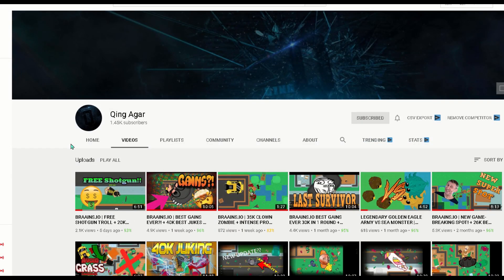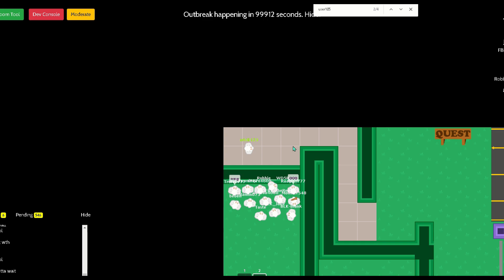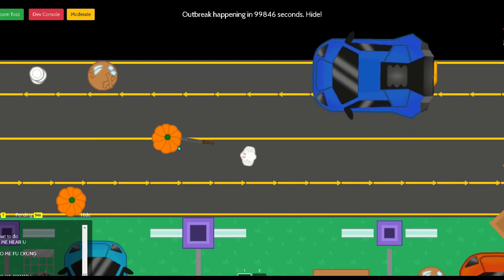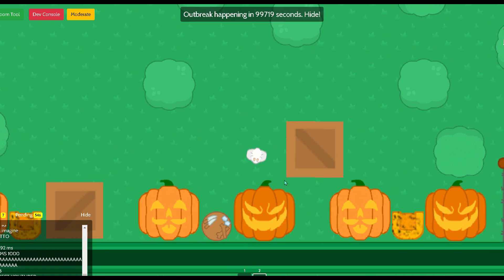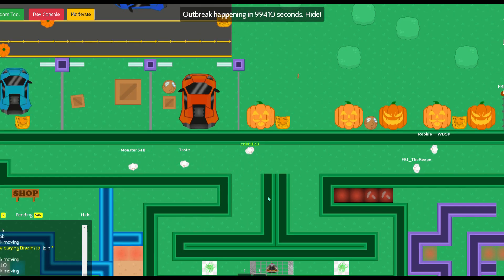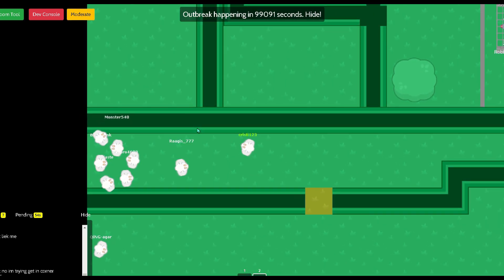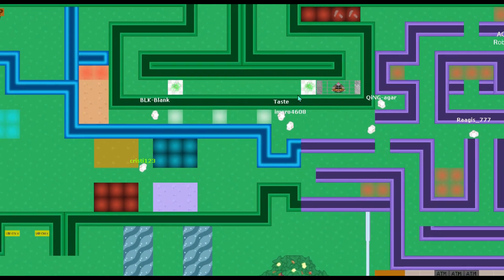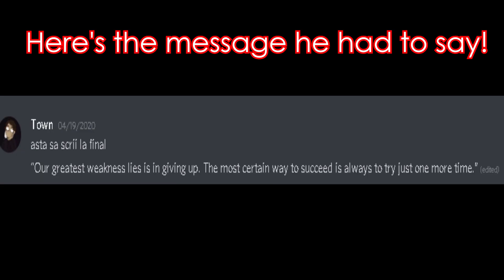So WE hosted SIMON SAYS #4 in MODD.IO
Video Rated :

TEEN (13+)
As per recent (FTC) regulations, the games on this channel are not
in any way an indicator of its intended target audience.
My videos are strictly for people 13 of age and above.

NO EXCEPTIONS...

Tags.. Ignore these xd ;-;